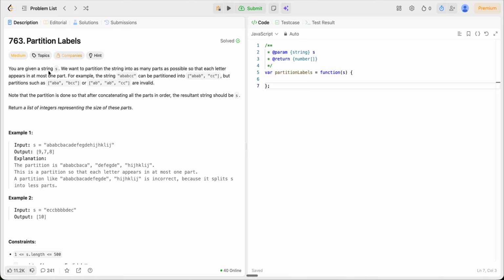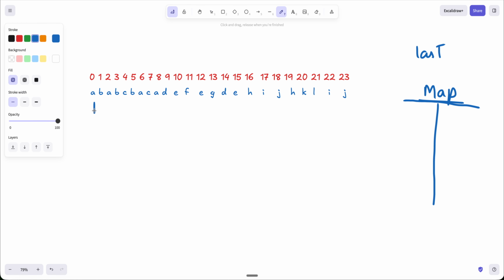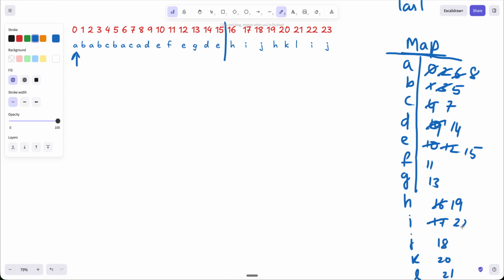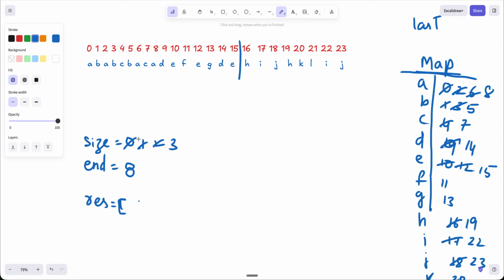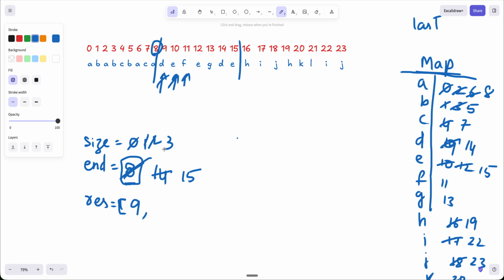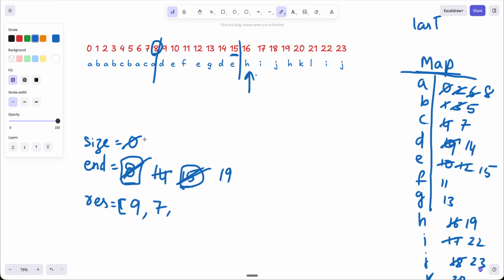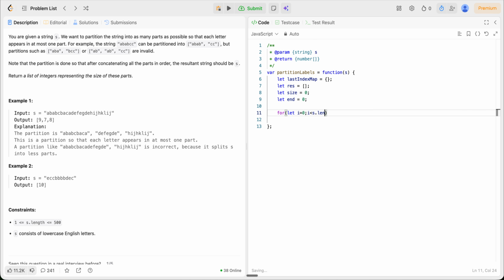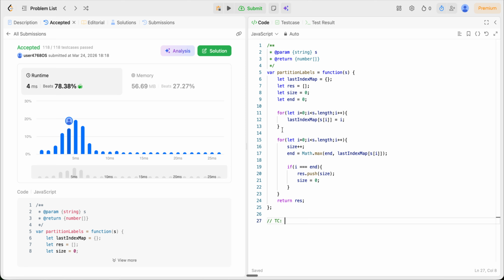Day 65 | Partition Labels | LeetCode 763 | JavaScript | Greedy Last Index Map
🔥 Day 65 of my LeetCode Daily Challenge! In this video, I solve LeetCode 763 - Partition Labels using a Greedy Algorithm in JavaScript.

If you are preparing for coding interviews, learning Data Structures and Algorithms, or practicing LeetCode problems in JavaScript, this problem is a great example of how greedy thinking can simplify string partitioning problems.

In Partition Labels, we are given a string and need to split it into as many parts as possible so that each character appears in at most one part. The key idea is to first store the last occurrence of every character, then scan the string while updating the current partition boundary. Whenever the current index reaches the farthest last occurrence seen so far, we close the partition and record its size.

This solution is efficient and interview-friendly: ✅ Time Complexity: O(n) ✅ Space Complexity: O(1)

In this video, you will learn:

How to solve Partition Labels
How to use a last index map
How the greedy approach works
Why this problem is important for technical interviews
How to implement the solution in JavaScript